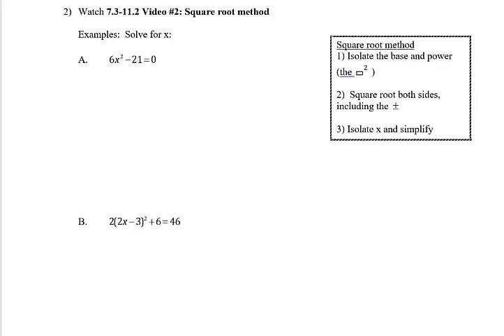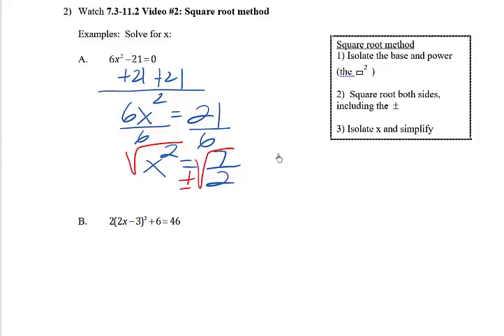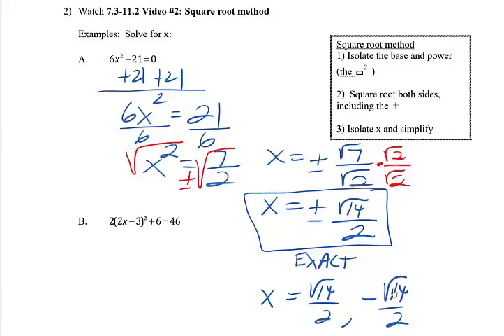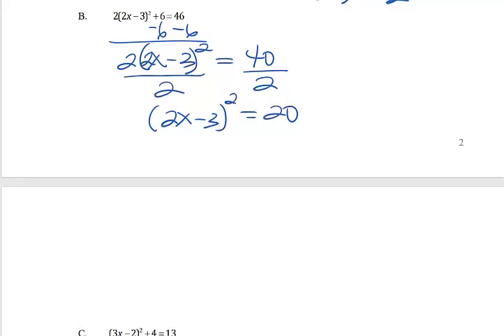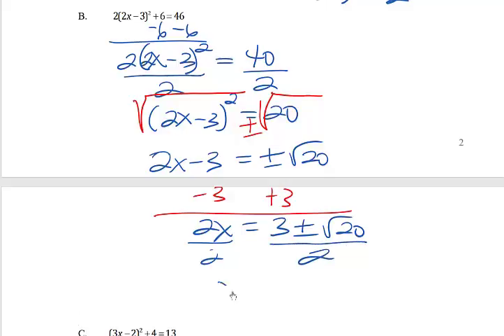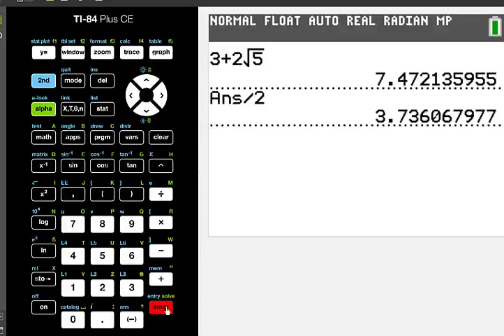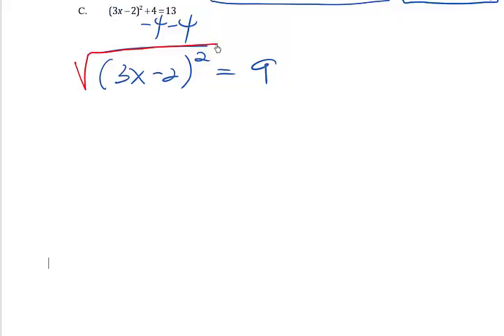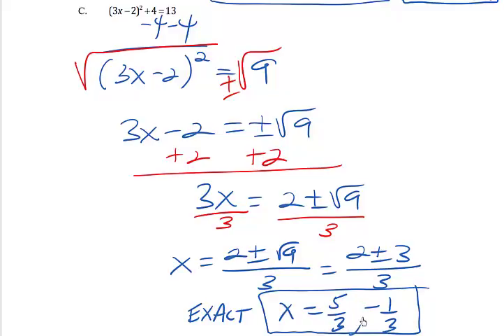Math 120 7.3-11.2 video 2